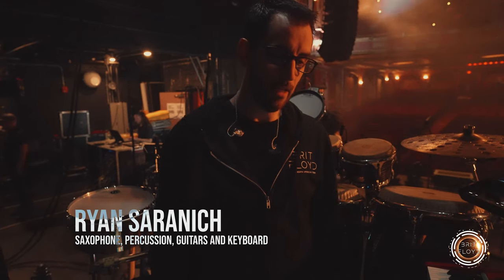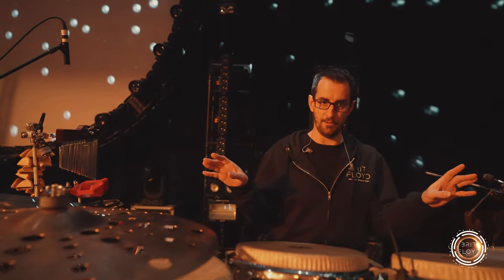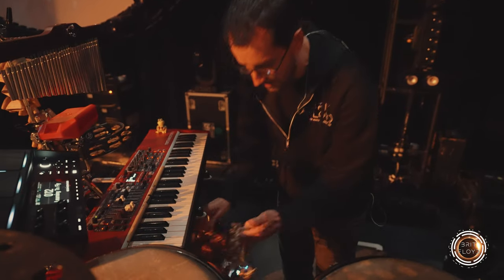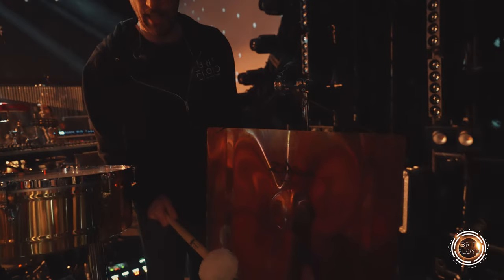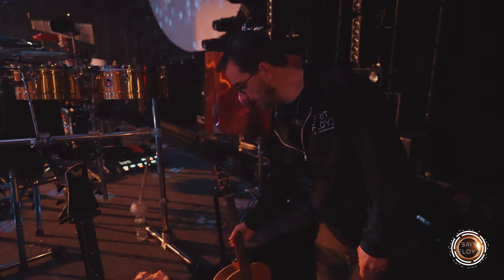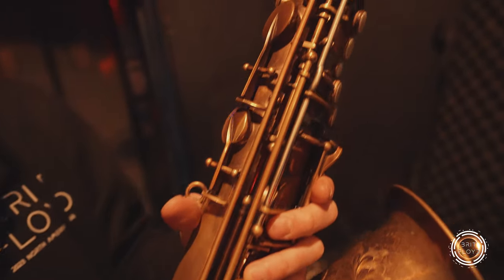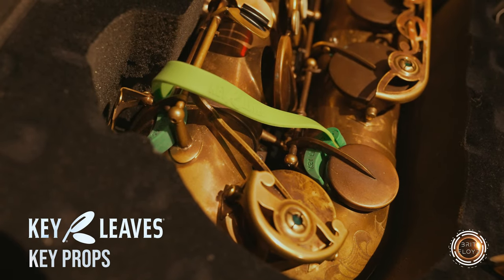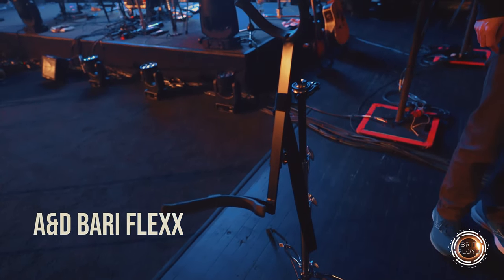Brit Floyd’s, Ryan Saranich - Rig Rundown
In this video we bring you on stage with our very own Ryan Saranich!
Take a look at his touring rig for the Brit Floyd 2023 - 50 Years of Dark Side - Celebrating 50 Years of The Dark Side of The Moon - World Tour.

And if you like the song included in this video, you can listen to Ryan’s music on